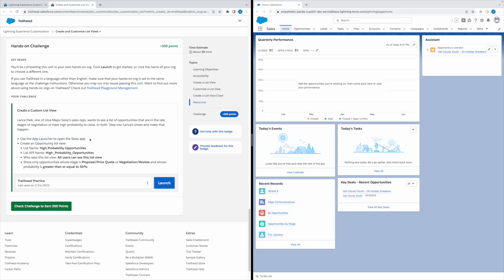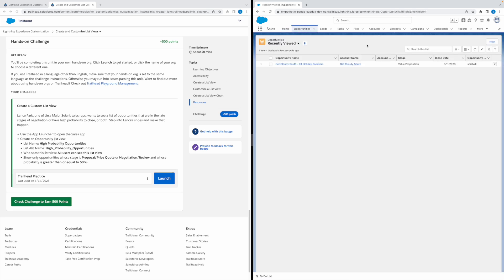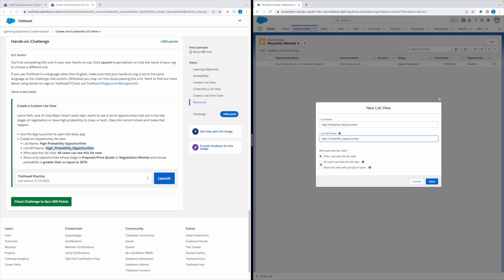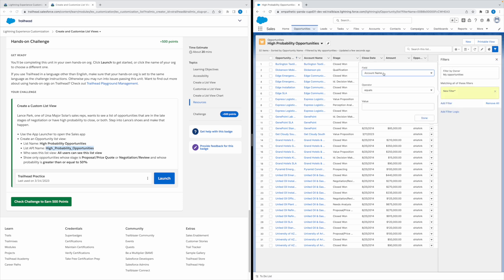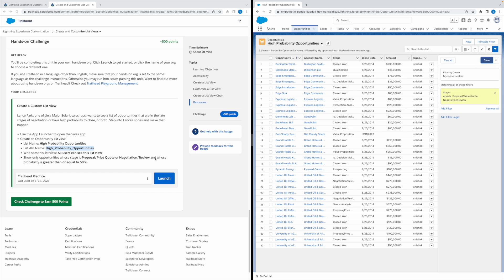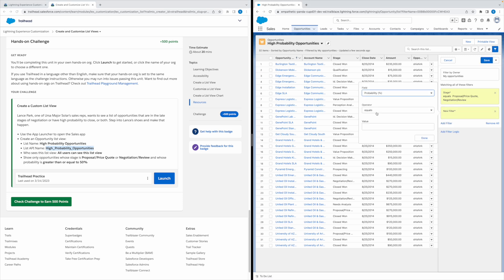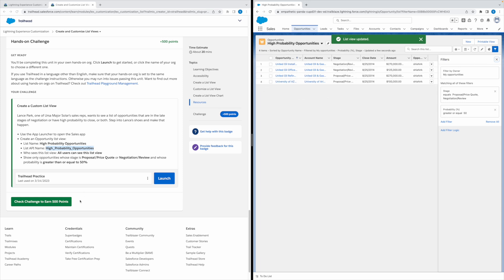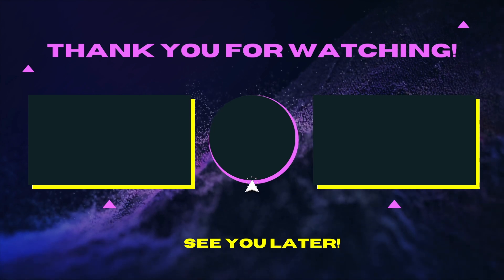Salesforce Trailhead | Create and Customize List Views